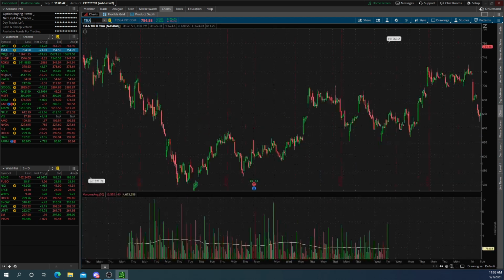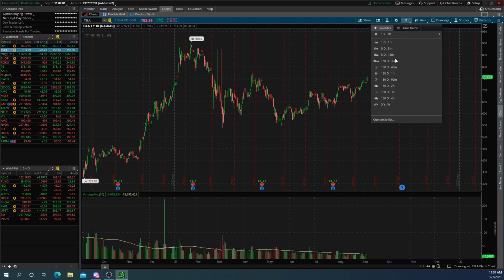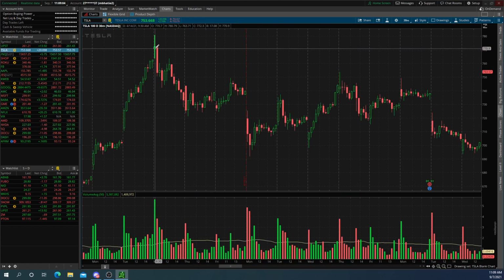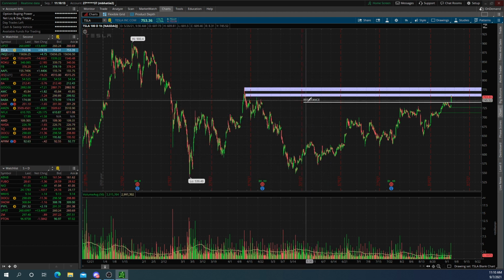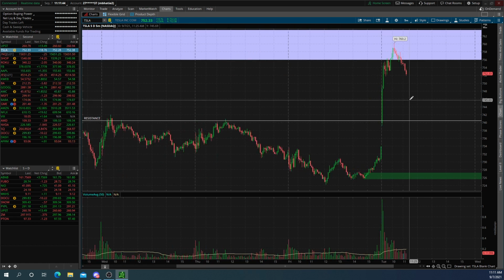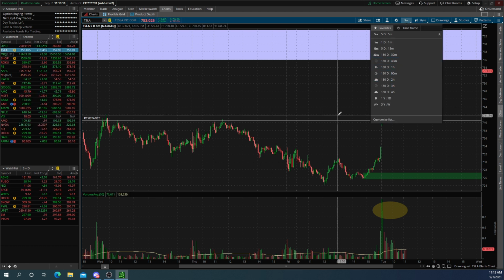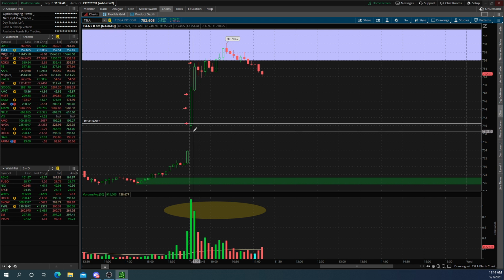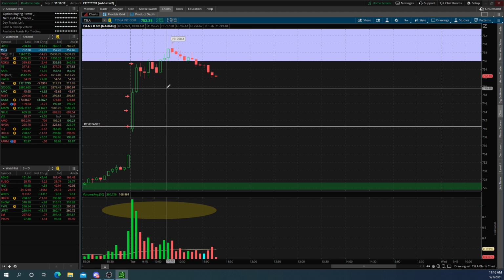TSLA 9/7 Trade Recap